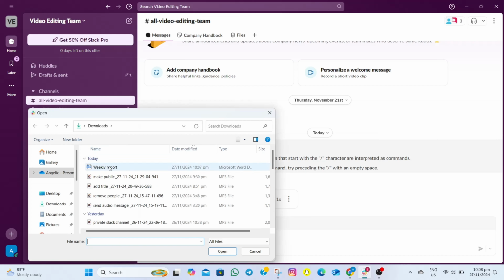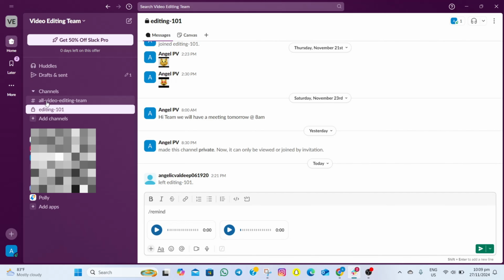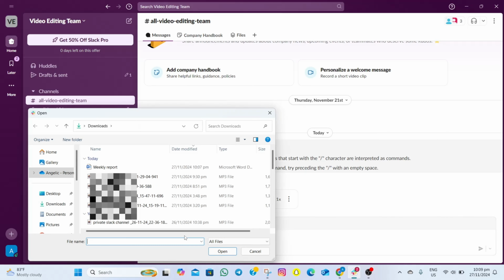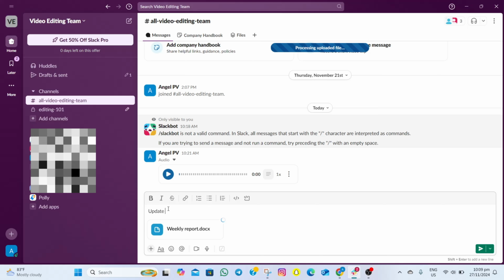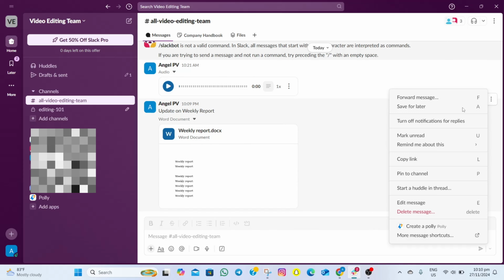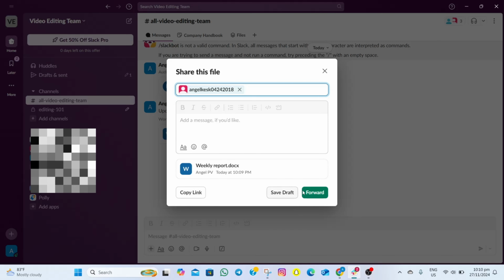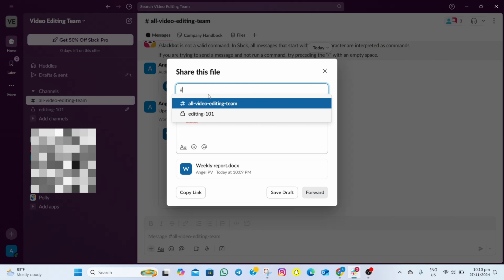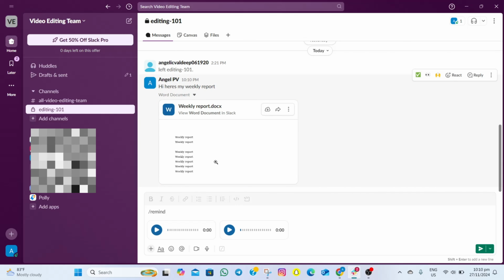How to Share Reports on Slack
🌟 How to Share Reports on Slack | Quick Tutorial

Need to share reports with your team on Slack? This video walks you through the easiest ways to send and collaborate on reports, ensuring seamless communication and teamwork.

💡 In this video, you'll learn:

• How to upload and share report files directly in Slack channels or DMs.
• Step-by-step instructions to link reports from external tools like Google Drive or Dropbox.
• Tips for formatting and organizing reports for clarity.
• How to use Slack apps like Google Docs or Asana to share reports efficiently.
• Best practices for managing and accessing shared reports in Slack.

Streamline your reporting process and keep your team informed with these Slack tips!